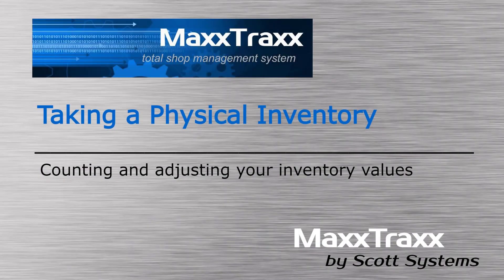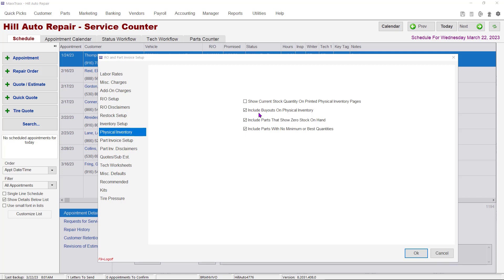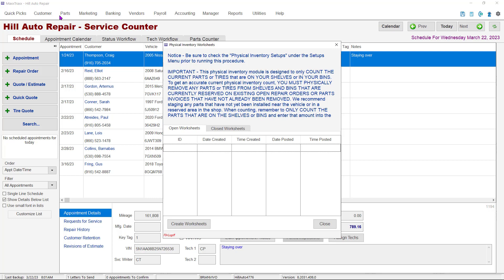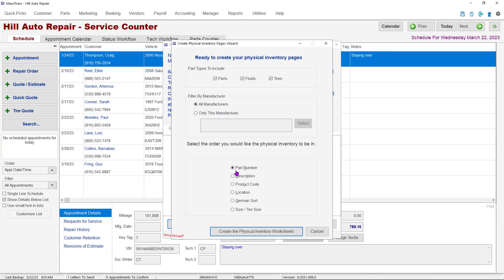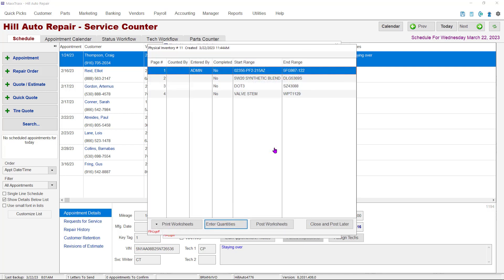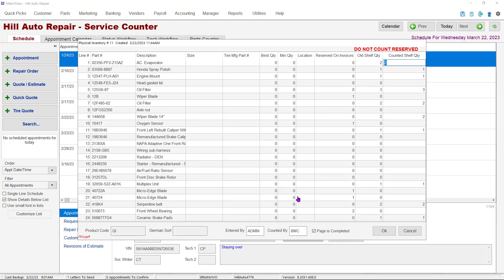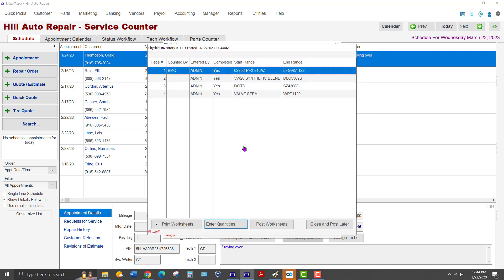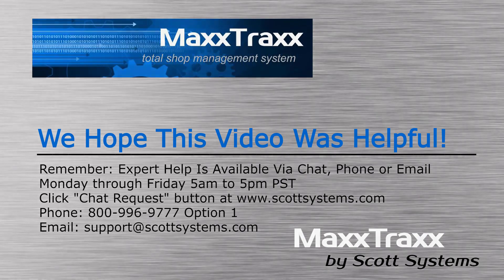MaxxTraxx | Take A Physical Inventory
The MaxxTraxx auto repair software and its excellent parts management system provides a way to take a physical inventory then input those new numbers quickly into the system using our Physical Inventory worksheets.